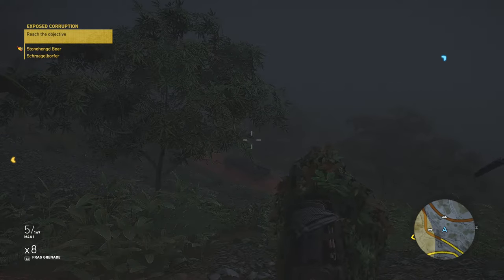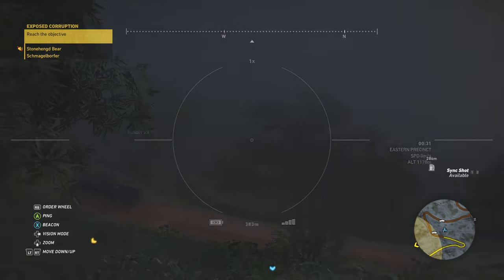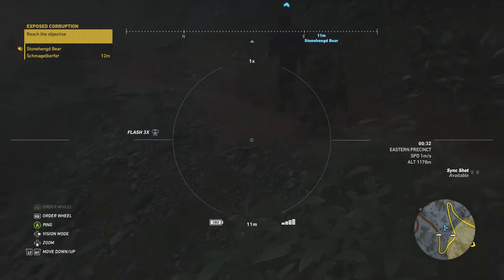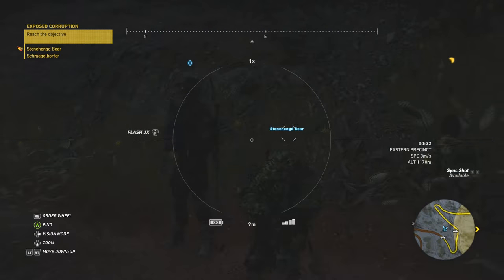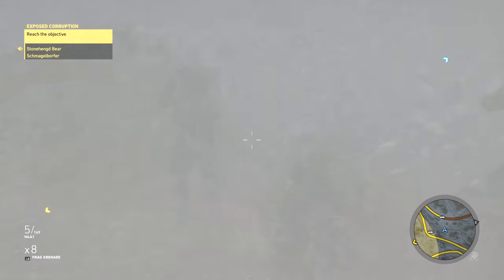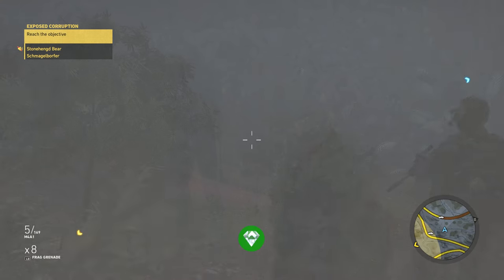Tom Clancy's Ghost Recon: Wildlands - Fallen Ghosts - Achievement - Tactical genius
In Tom Clancy's Ghost Recon: Wildlands - Fallen Ghosts, The Gamer Society obtains the Achievement titled "Tactical genius".